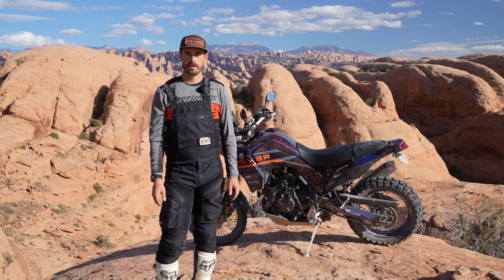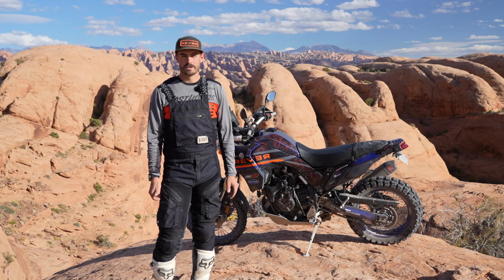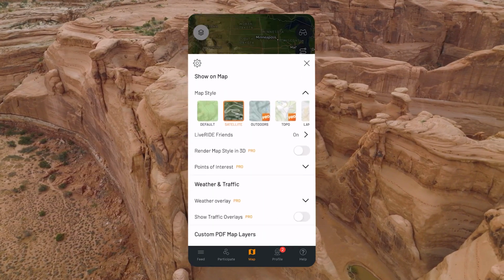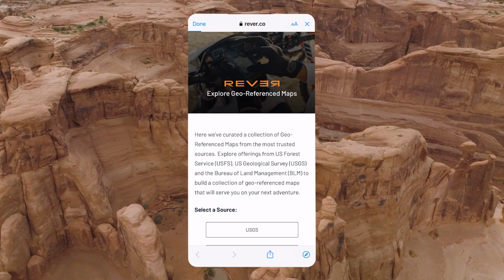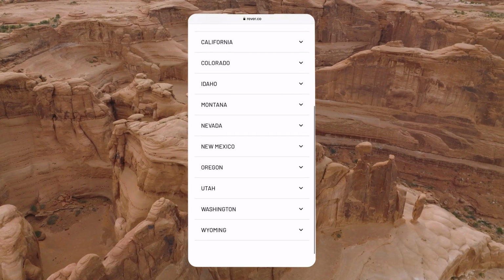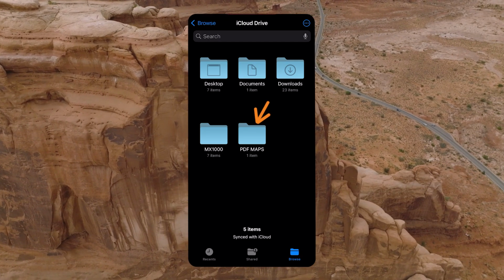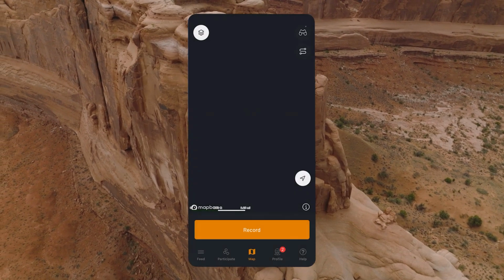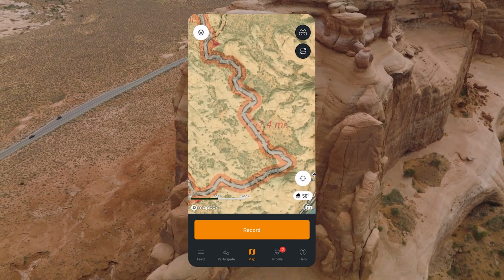How to use Georeferenced PDF Maps in REVER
Explore the backcountry completely offline using maps from the US Forest Service, US Geological Survey, and Bureau of Land Management.